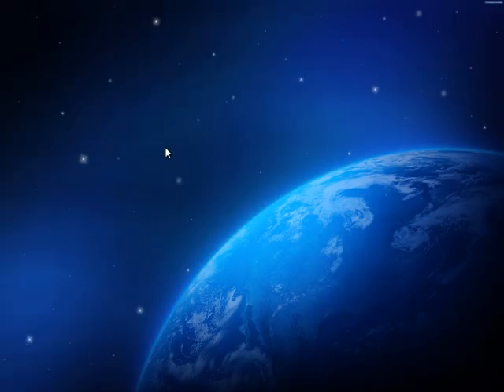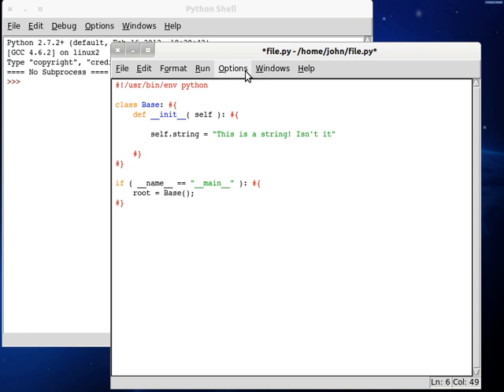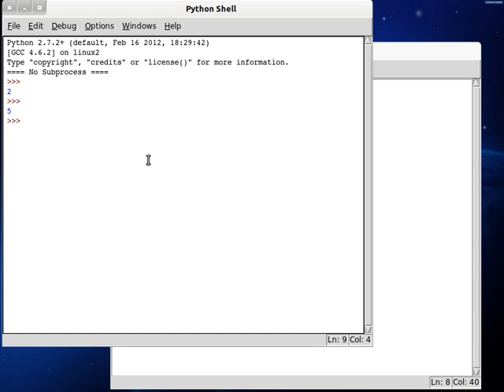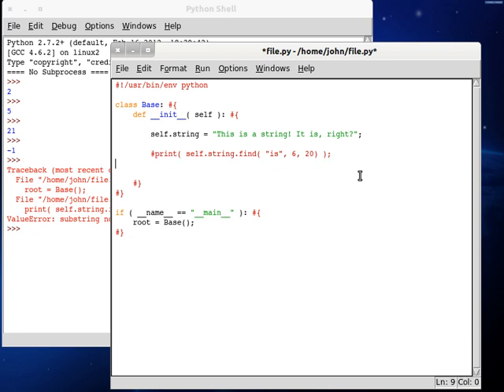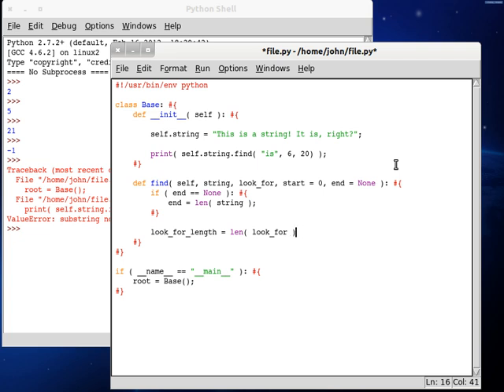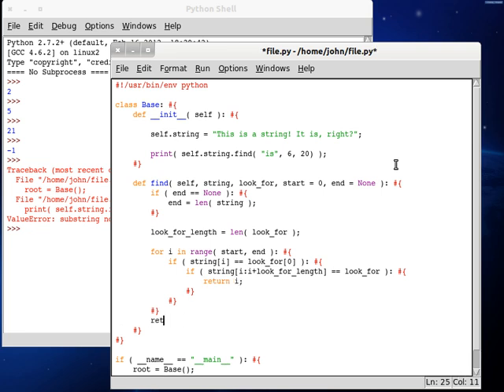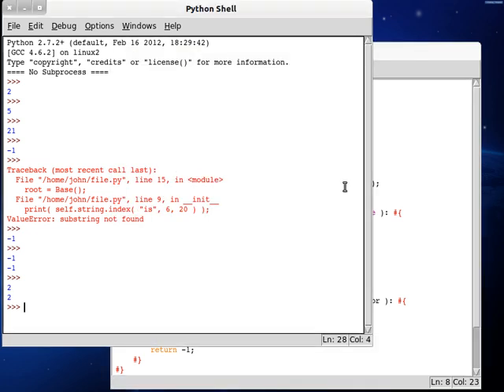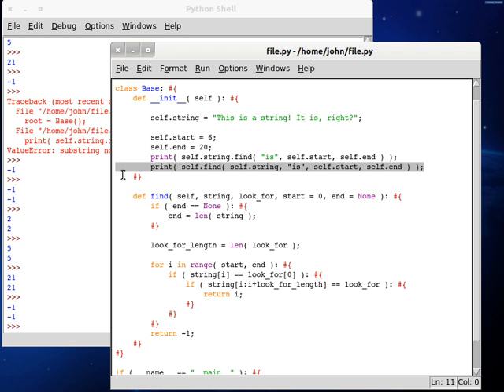Python 51 String Find